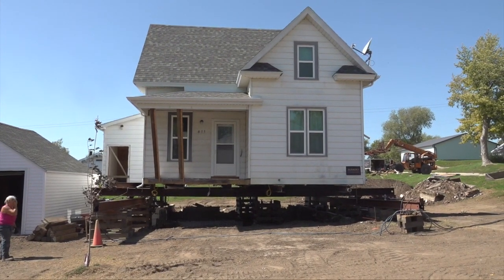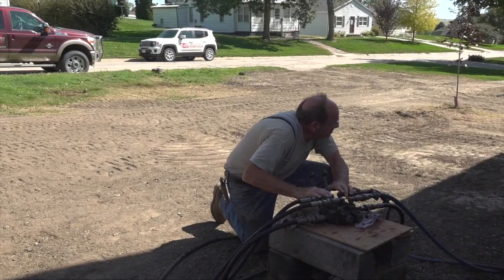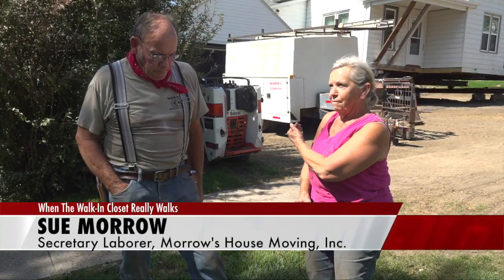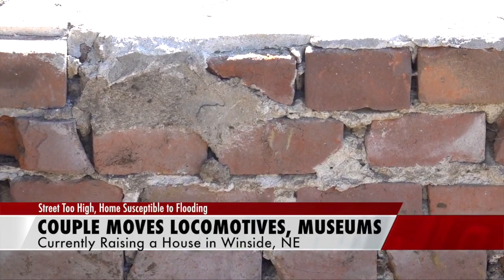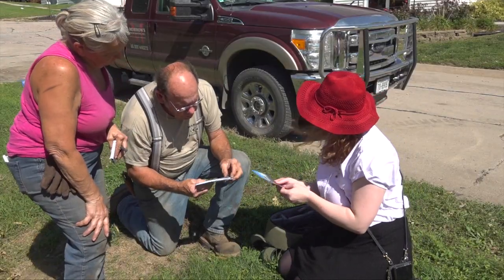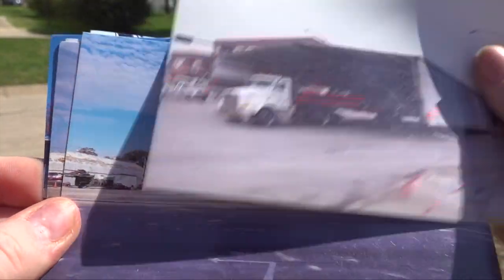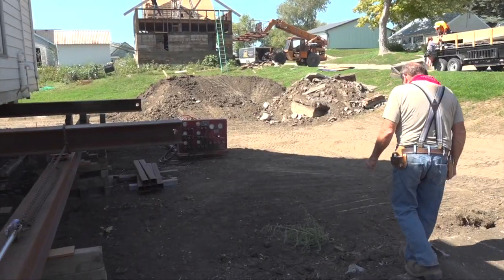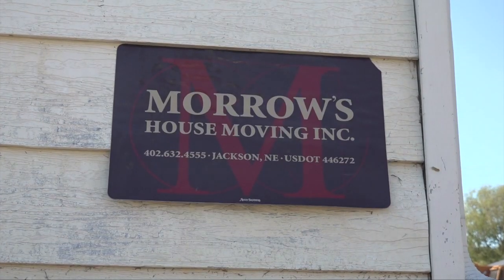Elderly couple moves trains, museums, homes